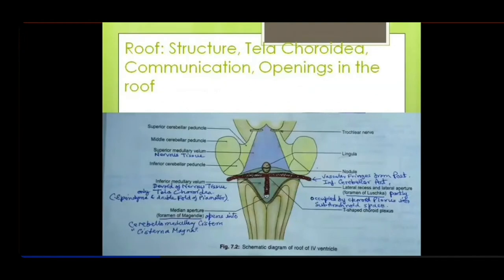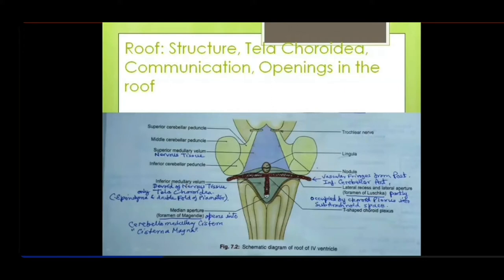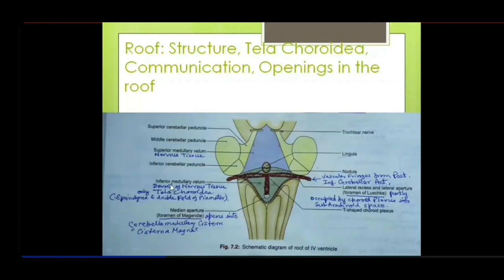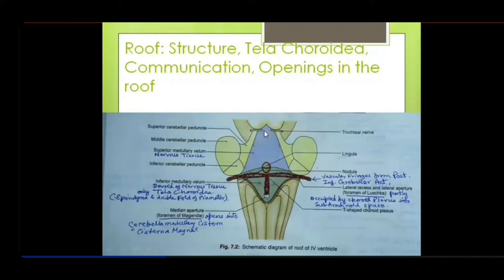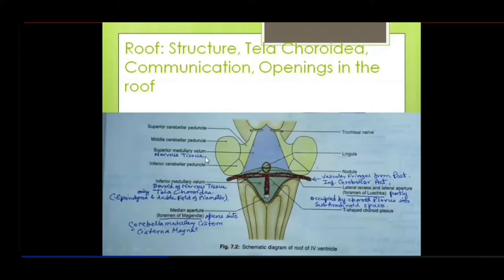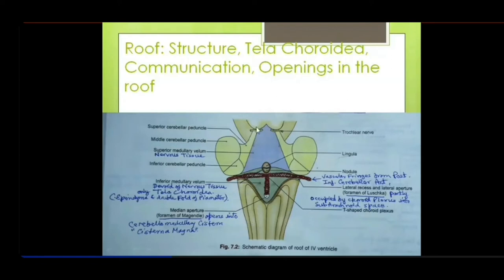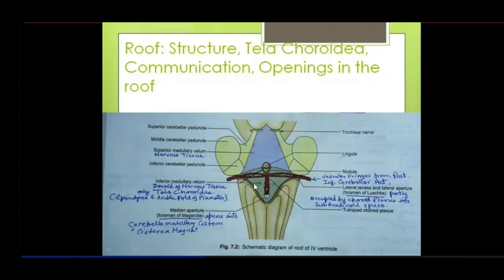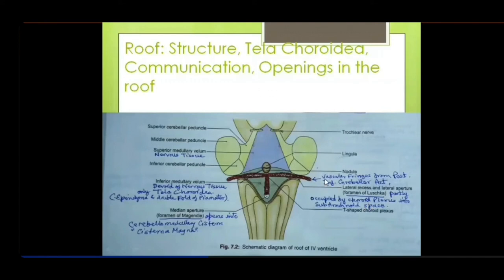FOURTH VENTRICLE OF BRAIN: Roof, Tela Choroidea & Communications of IV Ventricle by Dr. Azmi Mohsin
This lecture includes:

Neuroanatomy
Roof of fourth ventricle of brain
Tela Choroidea of IV Ventricle
Communications of 4th ventricle
Superior medullary velum
Inferior medullary velum
Superior cerebellar peduncle
Inferior cerebellar peduncle
Lingula
Nodule
T shaped choroid plexus
Median aperture
Foramen of Magendie
Lateral aperture
Foramina of Luschka
Obex
Tenia
Cerebellomedullary cistern
Cisterna magna

By:
Dr. SAM
Live lecture recorded on 02 October 2020

Join my Facebook Group for Daily Anatomy MCQ discussion
And
Stay updated with latest Government Job Opportunities